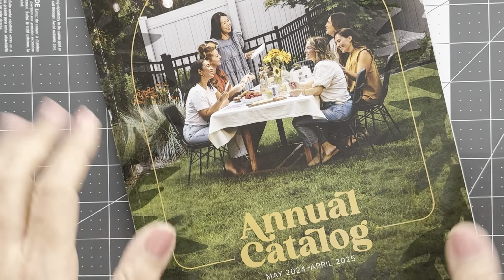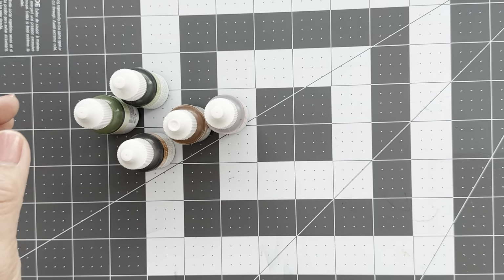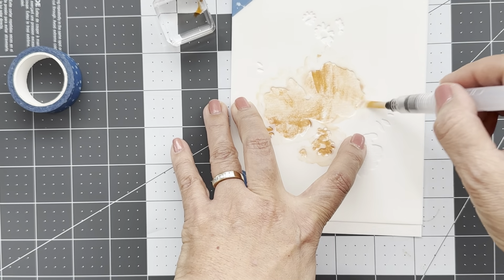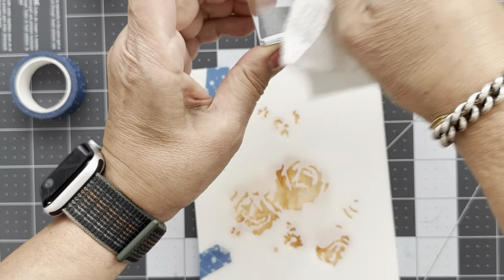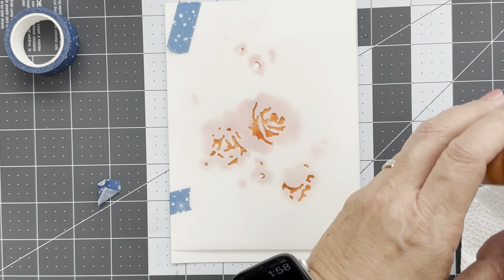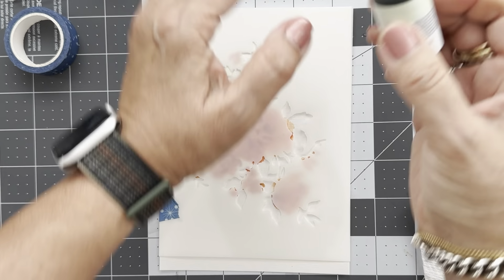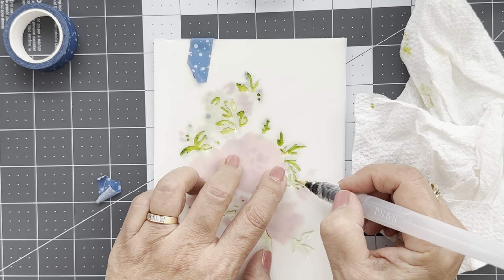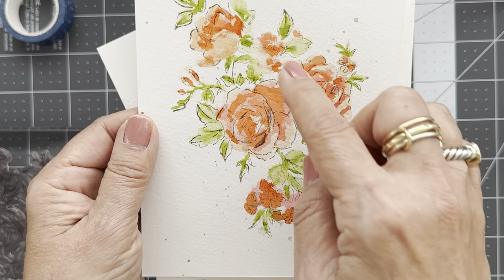Watercoloring with Stencil Masks - Playing with Stampin' Up!'s Layers of Beauty stamp bundle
Sharing a fun watercoloring technique!

This was one of the cards I showed during my presentation at the 2024 OnStage event. Many have asked for a more detailed process video, and so here it is!